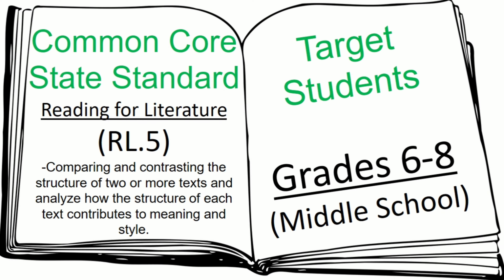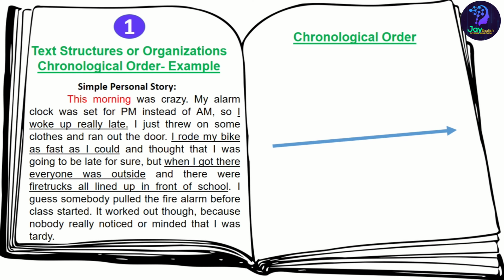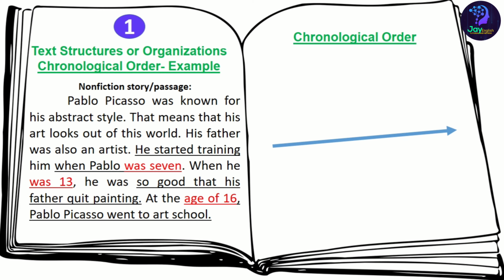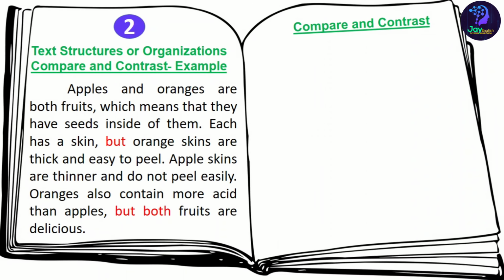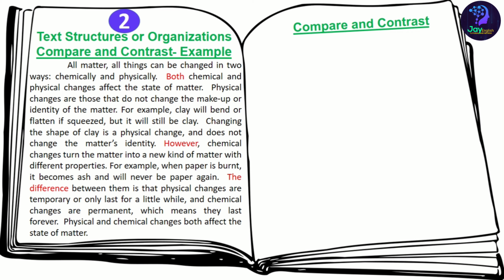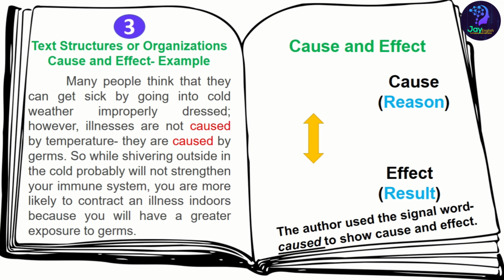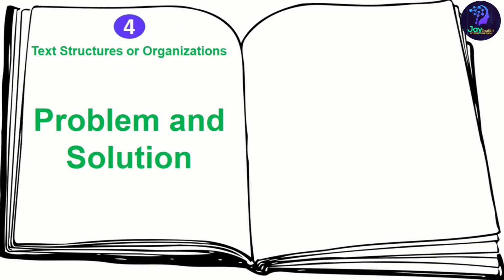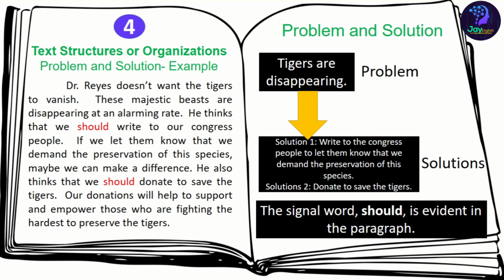Identifying Text Structures [Common Core State Standard RL.5]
In this lesson, you are going to learn four of the literary text structures: chronological order, compare and contrast, cause and effect, and problem and solution. Each of these structures is explained and given examples.